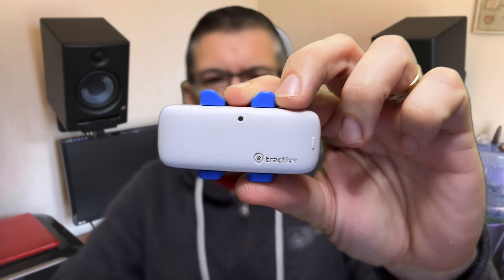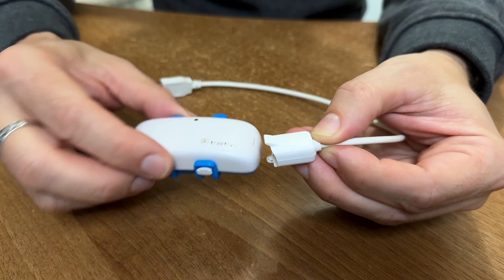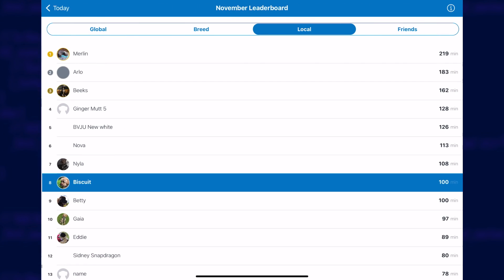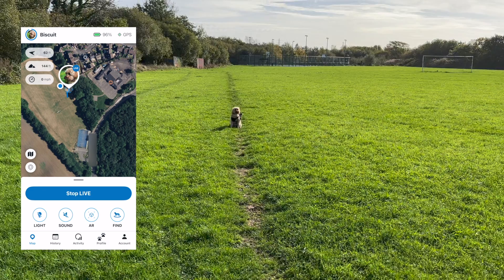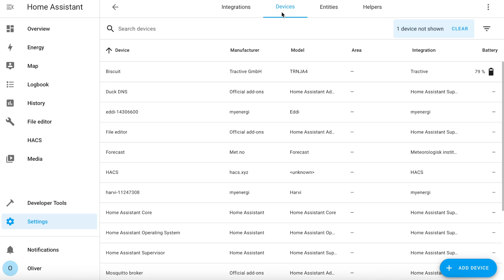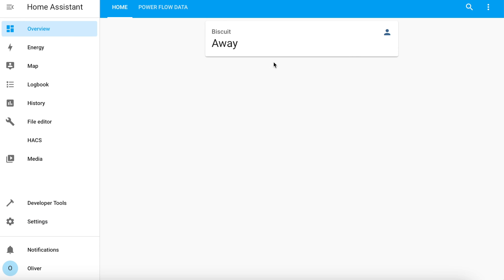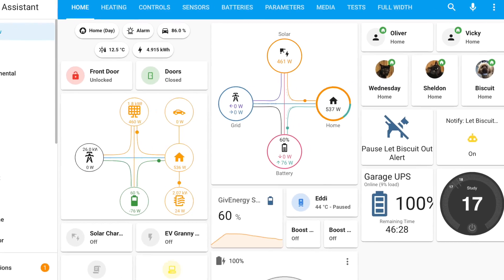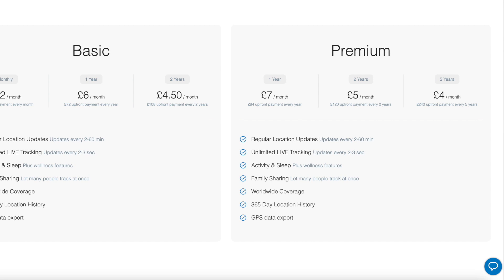Tractive GPS Dog Tracker and Home Assistant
A quick review of the Tractive GPS Tracker for Dogs and a very short tutorial on how to integrate it with Home Assistant. This is *not* a sponsored video... I selected and purchased this tracker myself.